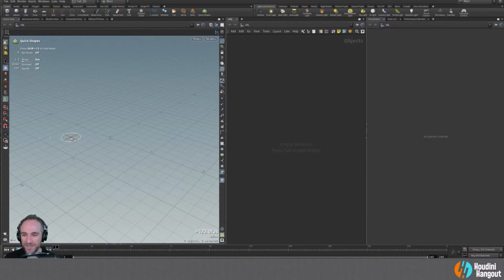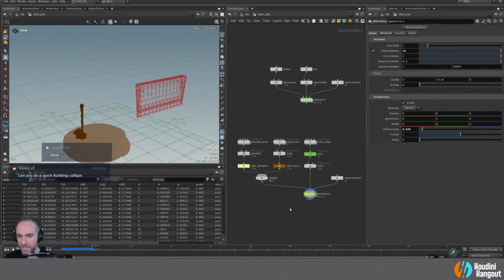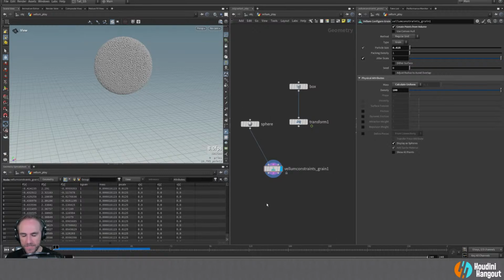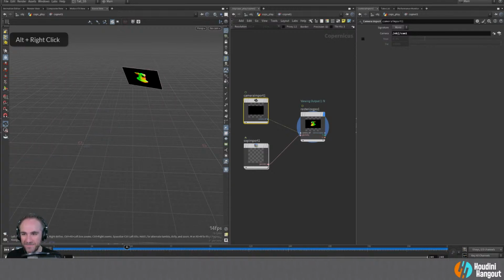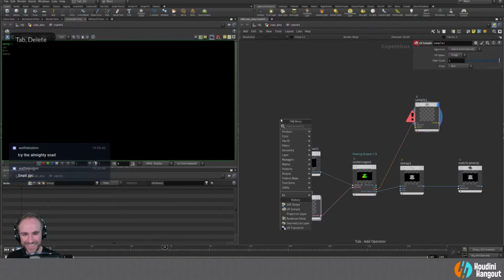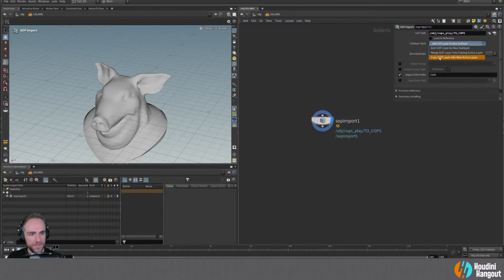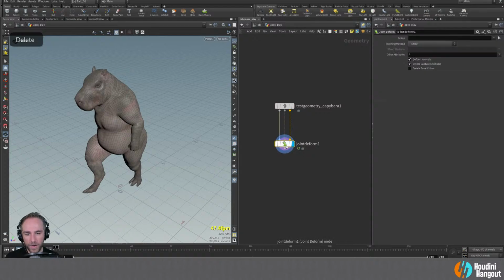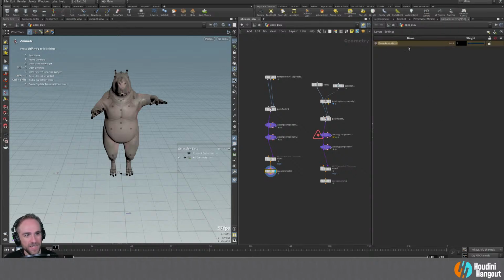Houdini Hangout - 07/10/2024 - Houdini 20.5 Release Chat & Hidden Gems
Tonight we'll be playing around with Houdini 20.5. We'll look through some of the new features and maybe find a few hidden gems. As always bring your thoughts and questions!